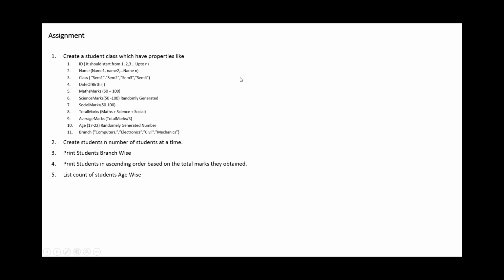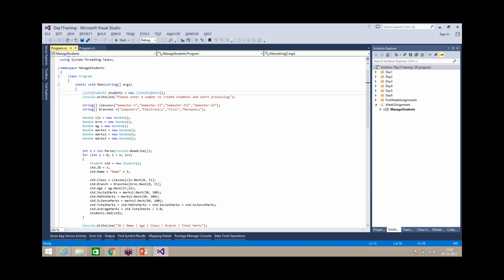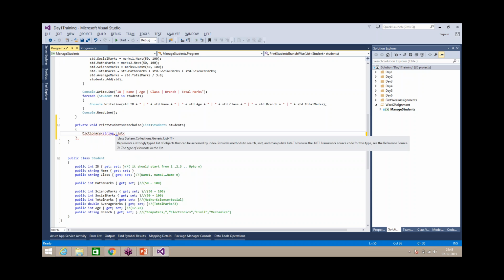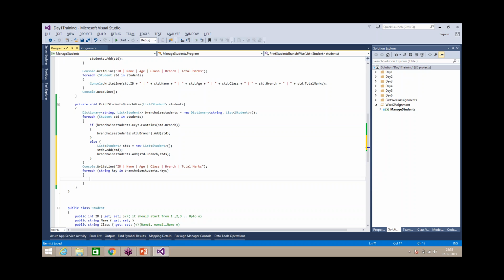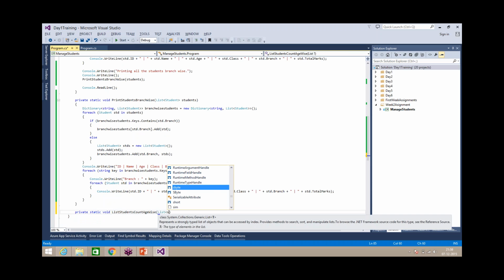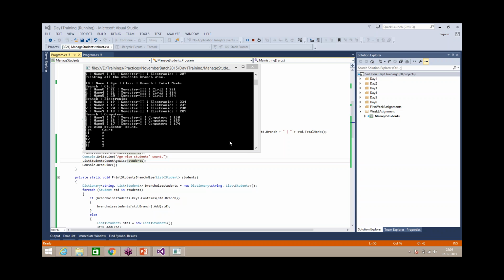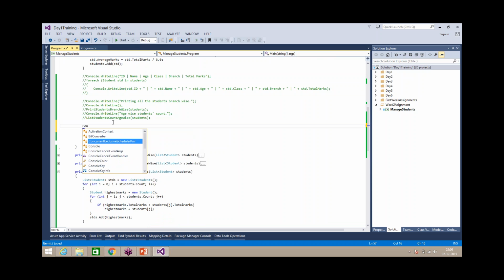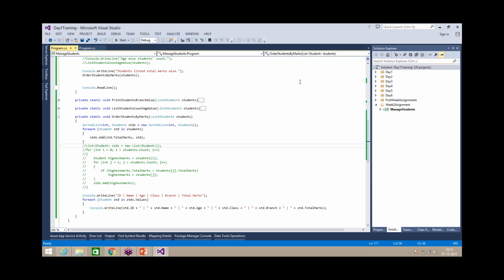Day 8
All about ms.net technologies taught by me